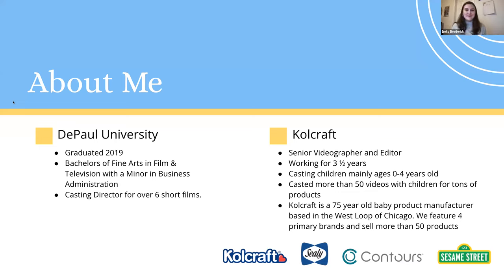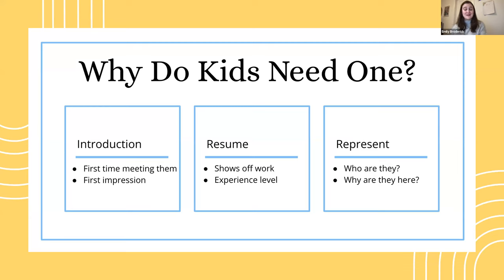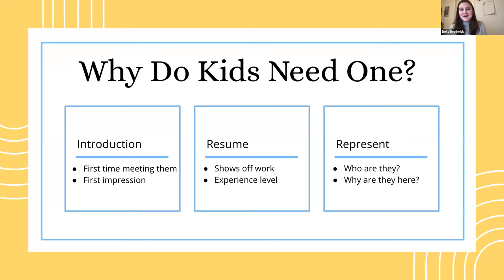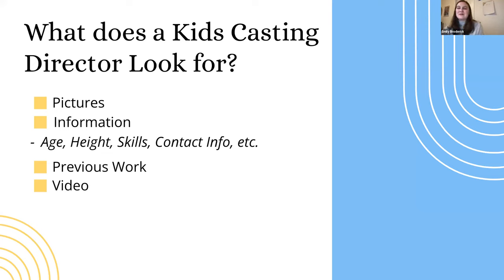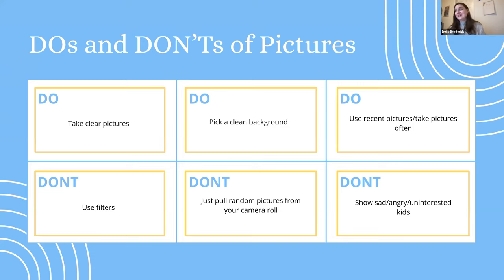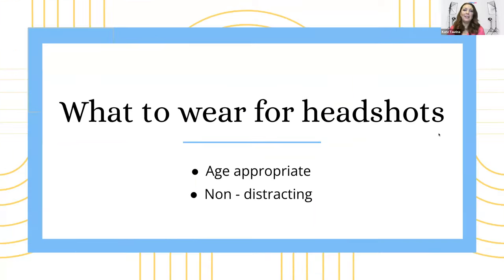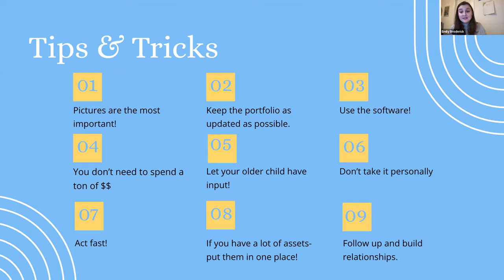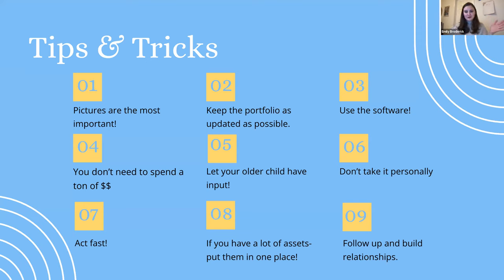How to Make a Portfolio for Child Modeling?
A portfolio is an essential tool for child models because it allows them to showcase their skills, experience, and potential to potential clients and modeling agencies.

It was a great pleasure to host a webinar with Emily Broderick, who is a Senior Videographer with 3+ years of experience at Kolcraft. Emily specializes in casting and directing kids, having worked on over 50 videos that capture the joy and curiosity of children. With a keen ability to connect with children and bring out their best performances, Emily has used Kids Casting to find talent for upcoming photo and video campaigns to great success. Whether it's in-studio or on-location, Emily is dedicated to creating authentic and heartwarming content that resonates with audiences of all ages.

In this video:

-Why do you need a kid's modeling portfolio?
-What should be Included in your kid's portfolio?
-Do you need professional headshots?
-What should your kid wear for a modeling portfolio shoot?
-Portfolio tips & tricks;
-Q&A session